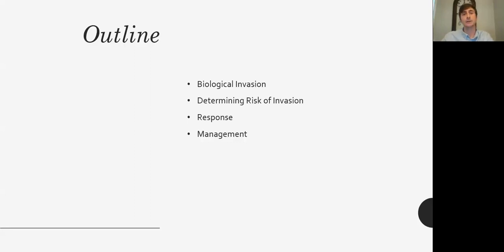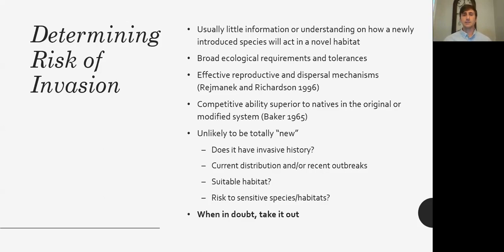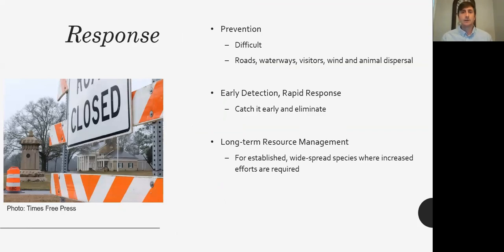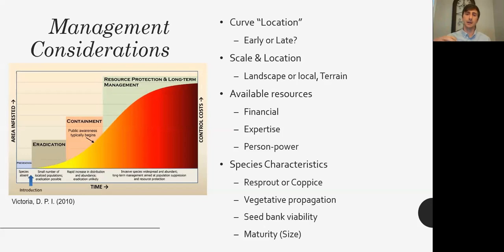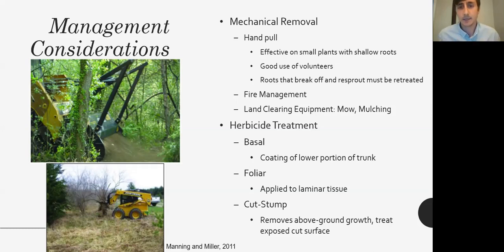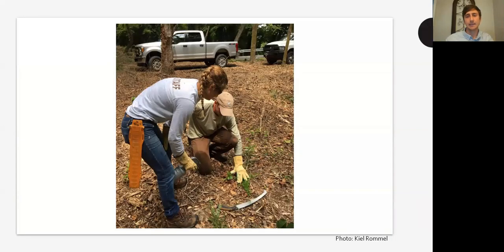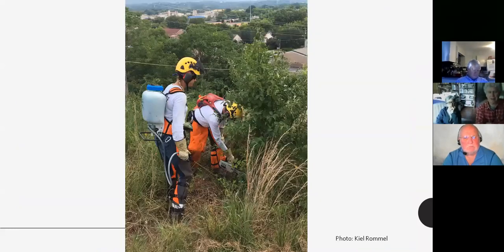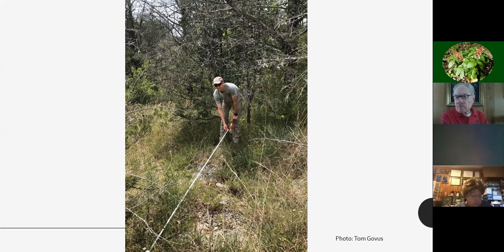Managing Invasive Species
Wild Ones Tennessee Valley Chapter's May 11, 2020 public presentation by Trent Deason, Preservationist

To learn about exotic invasive plants in this area, go

Volunteer to help National Parks and other public lands!